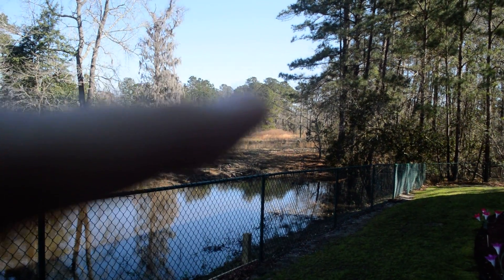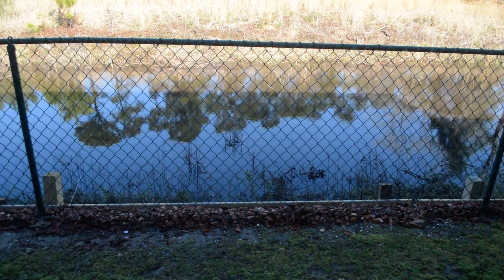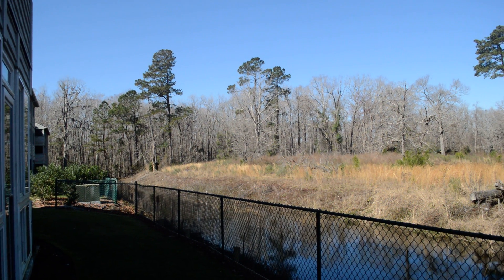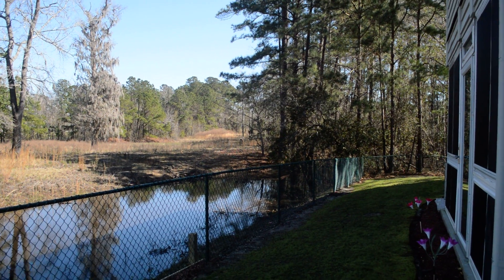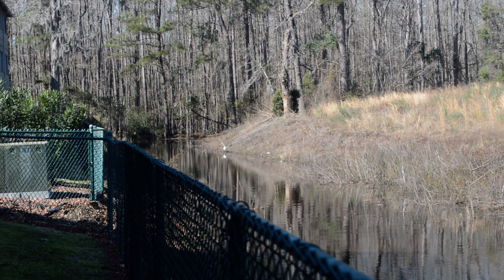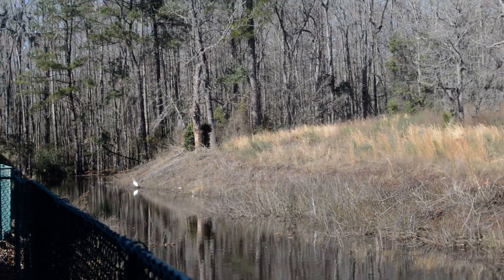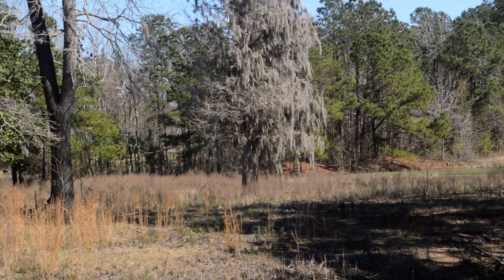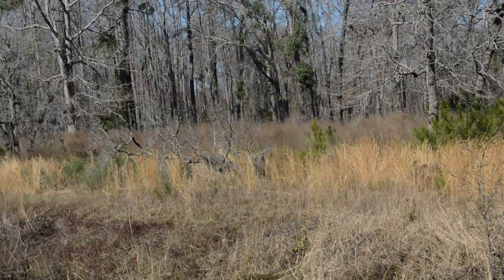Showing off Island Green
February 22, 2020, 12:55 PM  Talking about this area of the abandoned golf course.  Showing the flooding in the overflow ditch and the amazing wildlife.
February 7, 2020, we had 2.59 inches of rain.
February 19, 2020, we had .76 inches of rain.
February 21, 2020, we had .97 inches of rain.